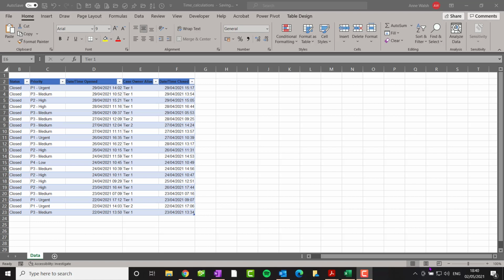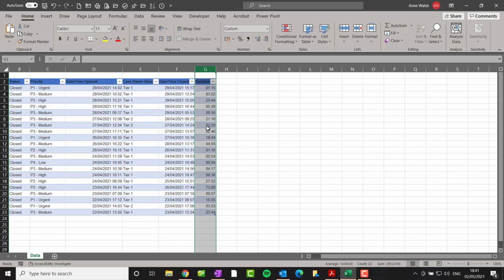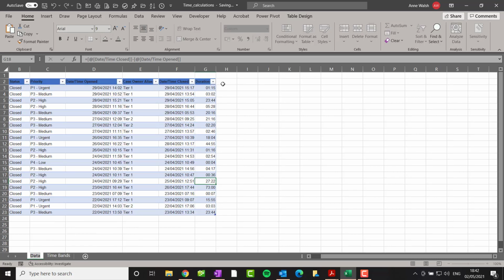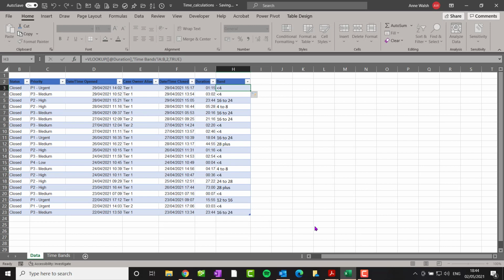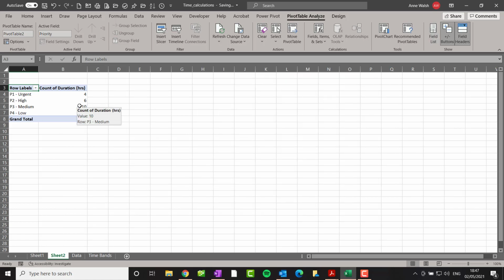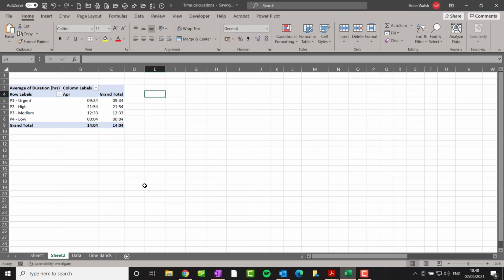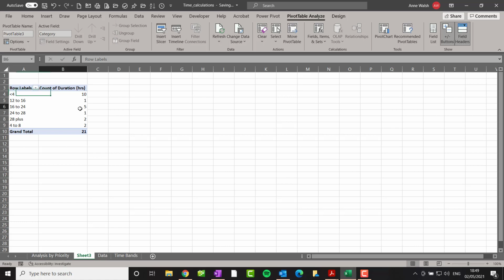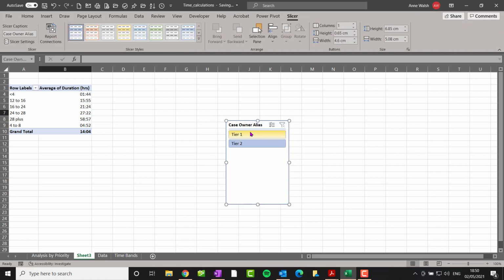Analysis of time for closed cases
This video shows you how to calculate the average time spent on a case by priority level